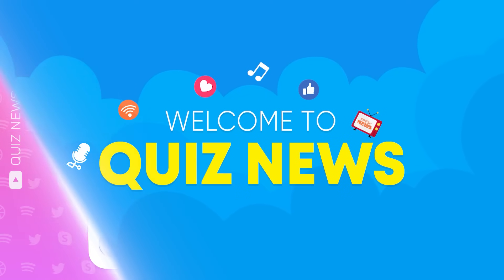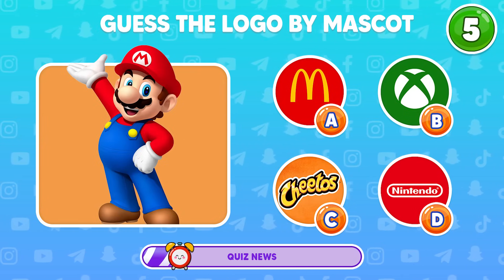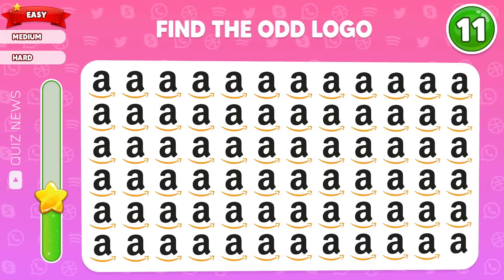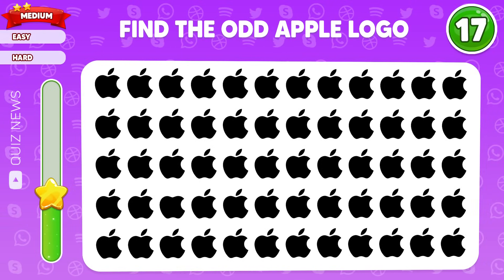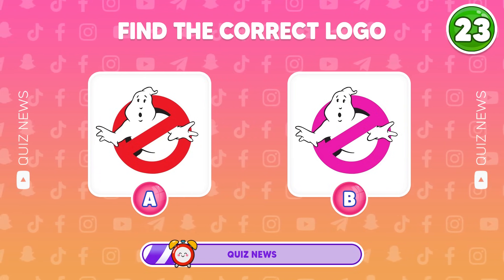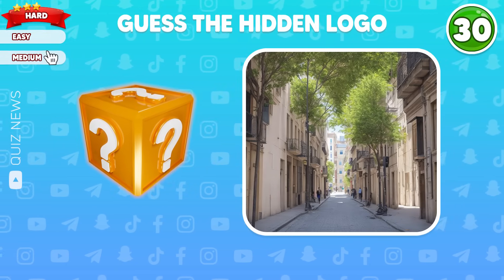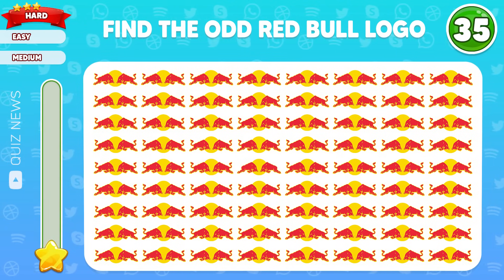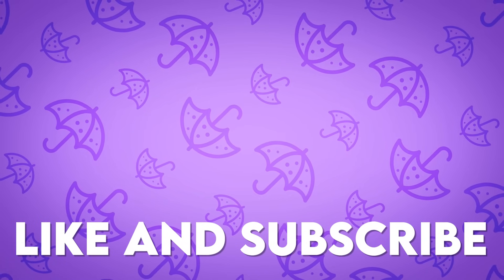Find the ODD Logo Out - Popular Logos Edition | Logo Quiz | Emoji Quiz | Easy, Medium, Hard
Let's test how good your eyes and your memory are in this fun logo quiz and emoji quiz challenge. Our quiz has 3 difficulty levels: easy, medium, and hard. Each level presents a different challenge and requires you to be quick and precise in finding hidden logos.
Whether you are a seasoned pro or a beginner, this quiz is sure to provide a fun and engaging experience for everyone. So are you ready to test your observation skills? Give it a try and see how you pass the time!